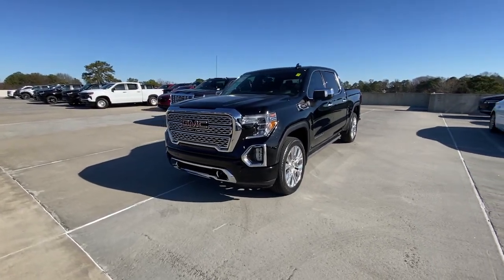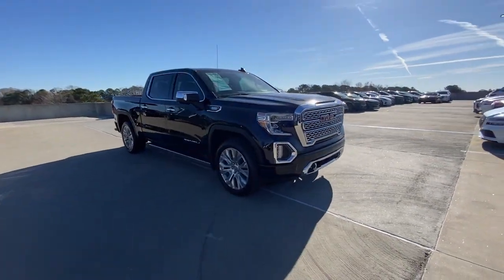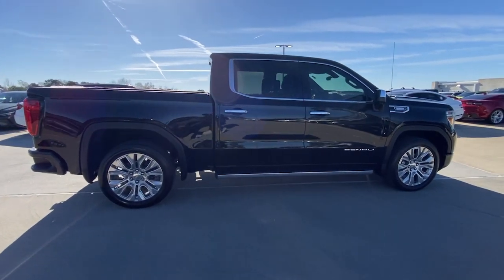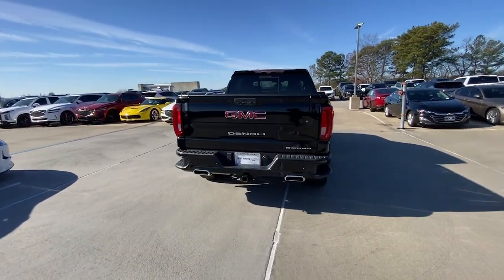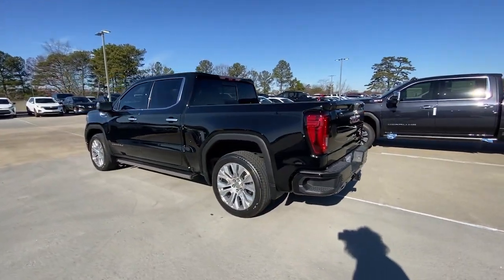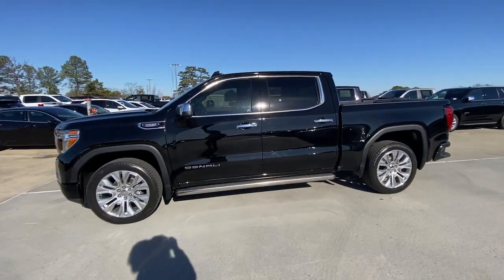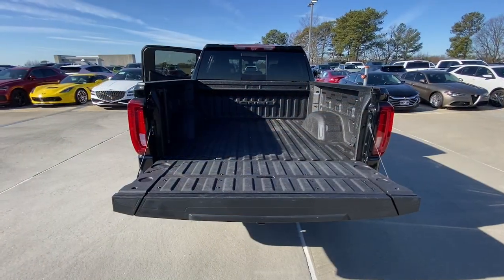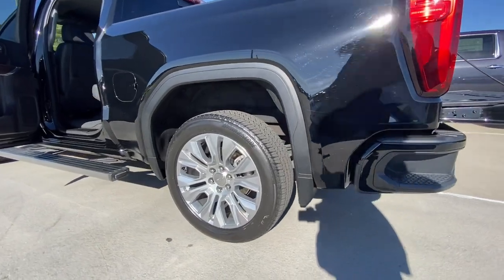2020 GMC Sierra_1500 Atlanta, Brookhaven, Sandy Springs, Roswell, Alpharetta S133141A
Onyx Black Used 2020 GMC Sierra_1500 Denali available in 5862 Peachtree Industrial Blvd. at Jim Ellis Buick GMC Cadillac. Servicing the Atlanta, Brookhaven, Sandy Springs, Roswell, Alpharetta area.

CARFAX One-Owner. Clean CARFAX. Onyx Black 2020 GMC Sierra 1500 Denali 4WD 10-Speed Automatic 3.0L I6 Apple Car Play One Owner Clean Carfax Sunroof Bluetooth Navigation Heated Seats Cooled Seats Leather Backup Camera 10-Speed Automatic 4WD Jet Black Leather Adaptive Cruise Control - Camera Automatic Emergency Braking Bed View Camera Denali Ultimate Package Driver Alert Package II Following Distance Indicator Forward Collision Alert Front Pedestrian Braking GMC MultiPro Power Steps HD Surround Vision w/2 Trailer View Camera Provisions IntelliBeam Automatic High Beam On/Off Lane Keep Assist w/Lane Departure Warning Multicolor 15 Diagonal Head-Up Display Power Sunroof Rear Camera Mirror Technology Package.brbrbrCall our internet team today @ 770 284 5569 to schedule a hassle free test drive! We are located at: 5862 Peachtree Industrial Blvd Atlanta GA 30341. Jim Ellis Buick GMC Atlanta Our inventory moves extremely quickly! Please be sure to secure your appointment. All vehicles are subject to sale at any time.
Navigation System|Denali Ultimate Package|Driver Alert Package I|Driver Alert Package II|Preferred Equipment Group 5SA|Technology Package|Trailering Package|7 Speakers|AM/FM radio: SiriusXM with 360L|HD Radio|Premium audio system: GMC Infotainment System|Premium Bose 7-Speaker Sound System|Radio data system|Radio: Premium GMC Infotainment Sys w/Navigation|SiriusXM w/360L|Steering Wheel Audio Controls|Air Conditioning|Automatic temperature control|Electric Rear-Window Defogger|Front dual zone A/C|Rear window defroster|120-Volt Bed Mounted Power Outlet|120-Volt Instrument Panel Power Outlet|12-Volt Rear Auxiliary Power Outlet|Driver Memory|Memory seat|Power driver seat|Power Front Passenger Windows w/Express Up/Down|Power Front Windows w/Driver Express Up/Down|Power Rear Windows w/Express Down|Power steering|Power windows|Remote keyless entry|Remote Vehicle Starter System|Steering wheel mounted audio controls|Universal Home Remote|Adaptive suspension|Electrical Lock Control Steering Column|Manual Tilt-Wheel & Telescoping Steering Column|Speed-sensing steering|Traction control|4-Wheel Disc Brakes|ABS brakes|Dual front impact airbags|Dual front side impact airbags|Front anti-roll bar|Front wheel independent suspension|Keyless Open & Start|Low tire pressure warning|Occupant sensing airbag|Overhead airbag|Power Door Locks|Power Sunroof|Brake assist|Electronic Stability Control|Hill Descent Control|Delay-off headlights|Front fog lights|Fully automatic headlights|Panic alarm|Security system|Theft Deterrent System (Unauthorized Entry)|Adaptive Cruise Control - Camera|Speed control|Heavy-Duty Rear Locking Differential|170 Amp Alternator|220 Amp Alternator|Auxiliary External Transmission Oil Cooler|Engine Block Heater|Adaptive Ride Control Suspension|Auto-dimming door mirrors|Bumpers: body-color|Chrome Wheel To Wheel Assist Steps|Front License Plate Kit|GMC MultiPro Power Steps|GMC MultiPro Power Steps (DISC)|Heated door mirrors|High-Capacity Air Filter|IntelliBeam Automatic High Beam On/Off|LED Cargo Area Lighting|Power door mirrors|ProGrade Trailering System|Rear step bumper|Rear Wheelhouse Liners|Signature Denali Grille|Spray-On Pickup Bed Liner w/Denali Logo|2 USB Ports|2 USB Ports (1st Row)|4G LTE Wi-Fi Hotspot Capable|Apple CarPlay/Android Auto|Auto-dimming Rear-View mirror|Automatic Emergency Braking|Bed View Camera|Color-Keyed Carpeting Floor Covering|Compass|Driver door bin|Driver vanity mirror|Floor-Mounted Center Console|Following Distance Indicator|Forward Collision Alert|Front Pedestrian Braking|Front reading lights|Garage door transmitter|Genuine wood console insert|Genuine wood door panel insert|GMC Connected Access Capable|HD Rear Vision Camera|HD Surround Vision w/2 Trailer View Camera Provisions|Heated steering wheel|Illuminated entry|Lane Change Alert w/Side Blind Zone Alert|Lane Keep Assist w/Lane Departure Warning|Multicolor 15 Diagonal Head-Up Display|OnStar & GMC Connected Services Capable|Outside temperature display|Overhead console|Passenger vanity mirror|Rear Camera Mirror|Rear Cross Traffic Alert|Rear Dual USB Charging-Only Ports|Rear reading lights|Rear seat center armrest|Safety Alert Seat|Tachometer|Telescoping steering wheel|Tilt steering wheel|Trip computer|Ul